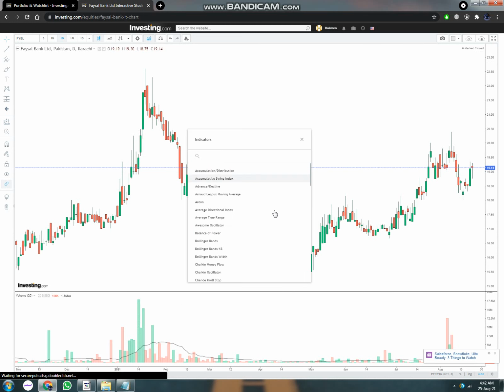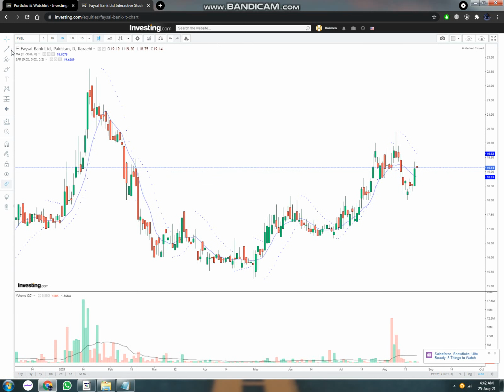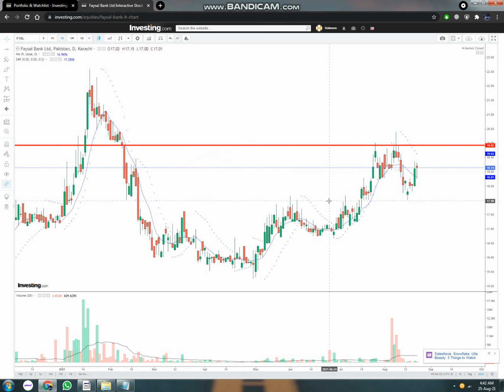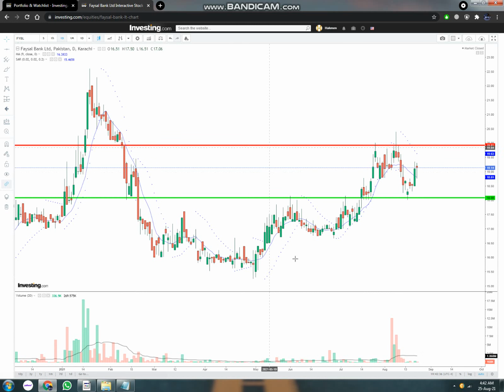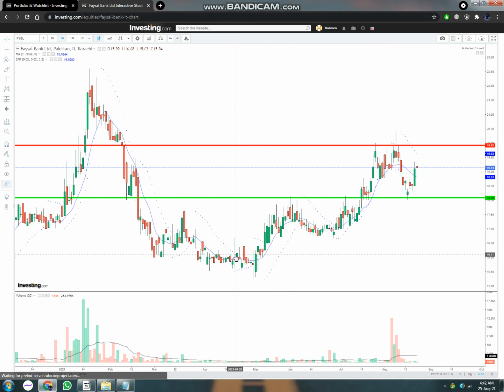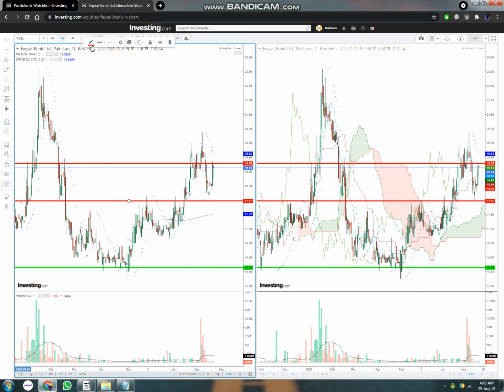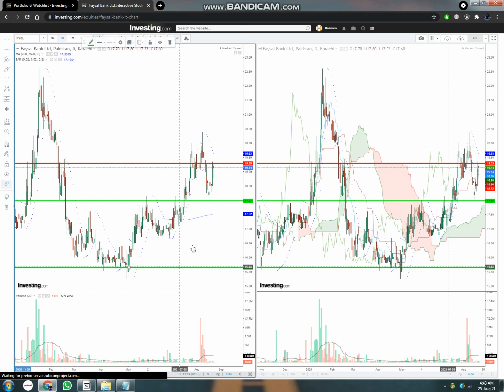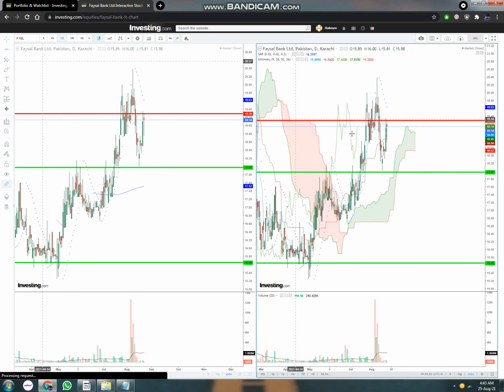How To Make Trading Easy For Yourself?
Hello Guys,

In this video I am going to be showing to you how to make trading easy for yourself.It takes a lot of effort to make trading easy for yourself for doing it you will have to recognize different tools,indicators and strategies.Once you learn or recognize different tools,indicators and strategies than trading is easy for you and do not make it complex or complicated.By doing this you will trade stocks professionally and effectively.Lastly I want to mention that these videos are for educational purposes.Any trade you make will be at your own risk.